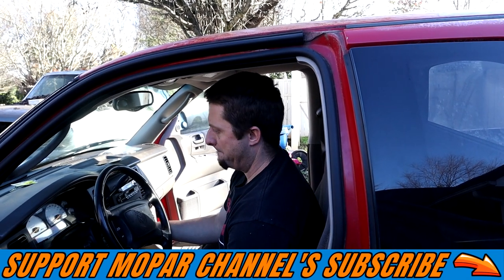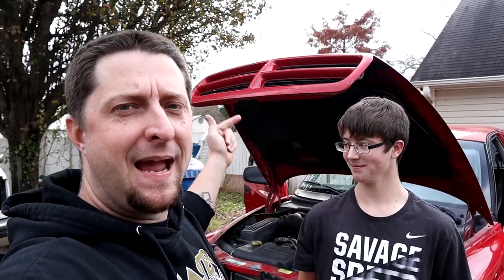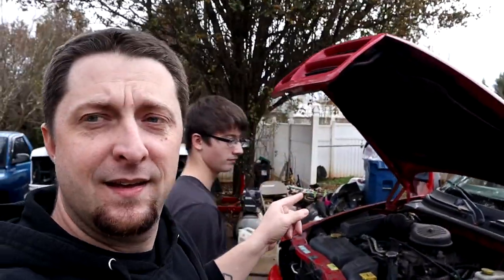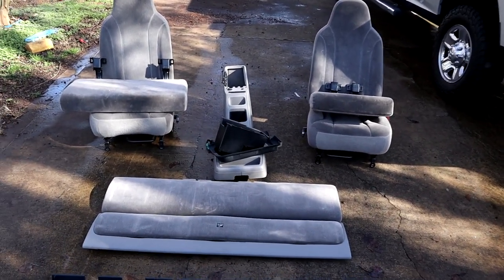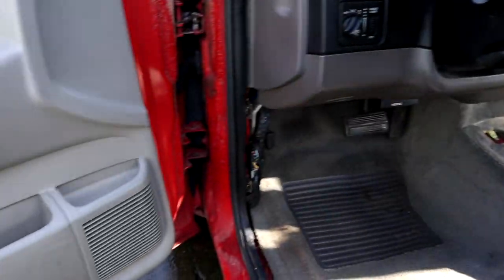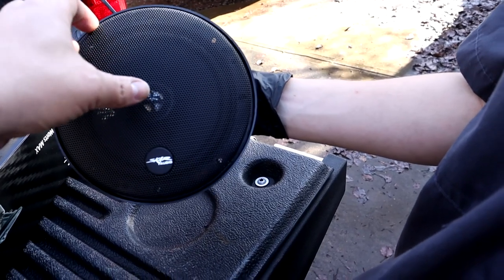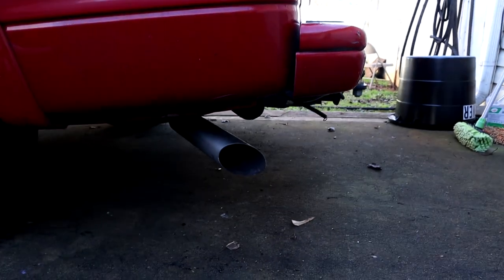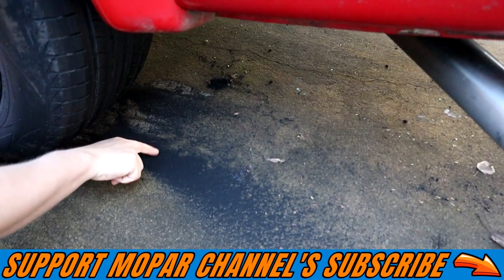$1000 DAKOTA R/T Resurrection Project Clifford First BURNOUT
In this video we work on project Clifford 2001 Dodge Dakota R/T we start with cleaning the interior out by gutting everything and doing a full wash down. Then we replace the rear speakers with some SKAR audio speakers and finally force poor Clifford to do its first burnout with a bad 46RE transmission. Also follow my son's channel for more Clifford content

S9 phone
gopro hero 5 session
runcam 2